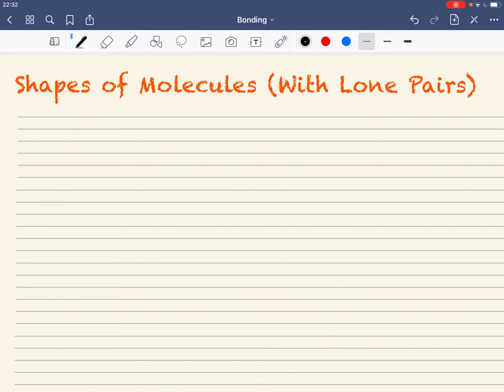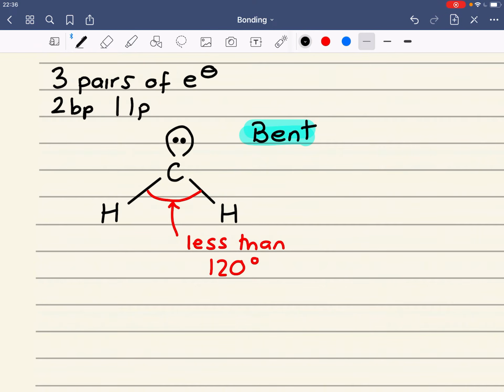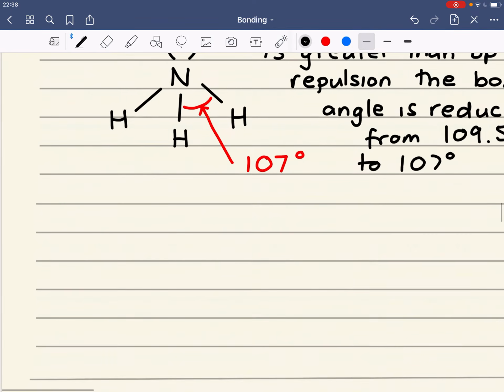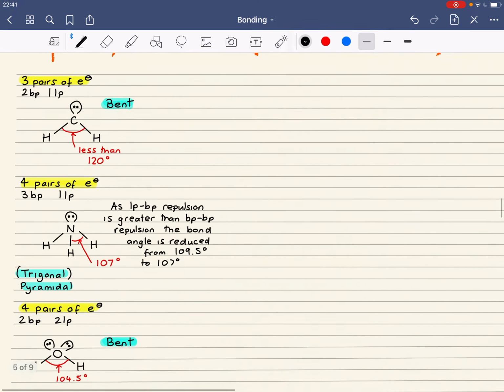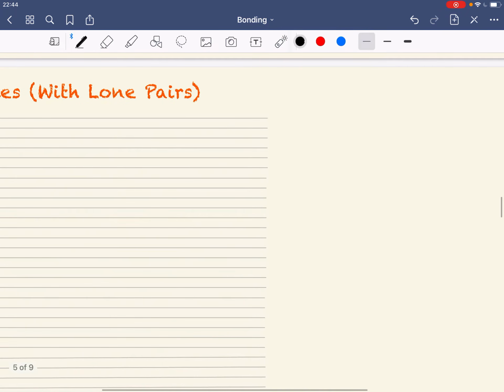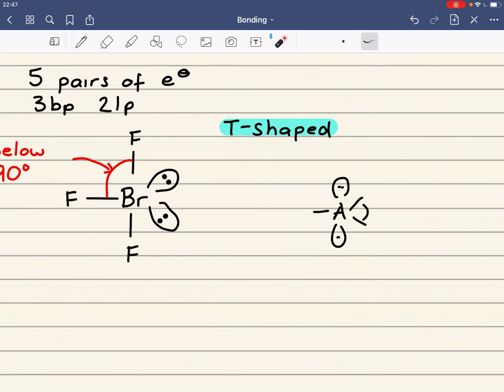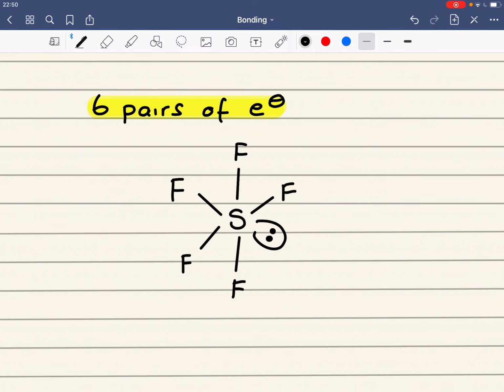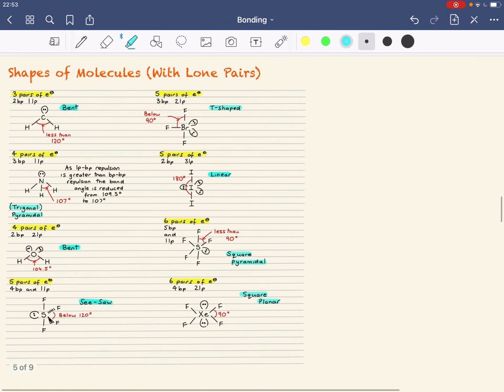AQA Shapes of Molecules (with Lone Pairs)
A look at all the possible combination of shapes of molecules with lone pairs